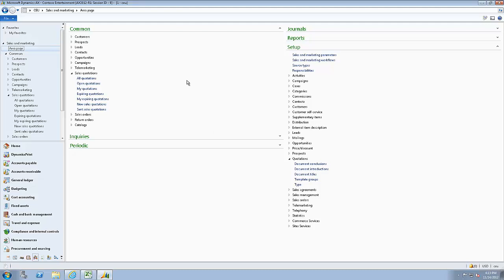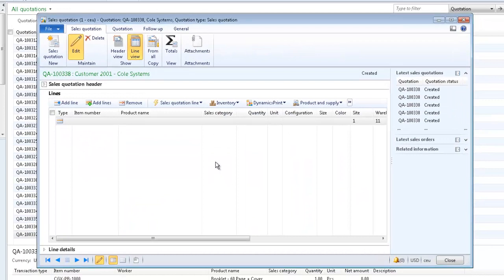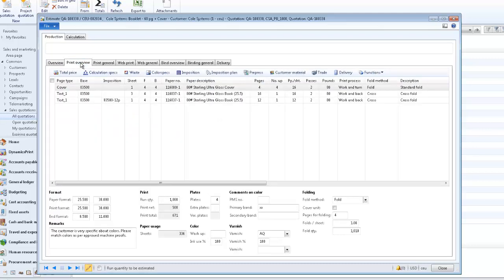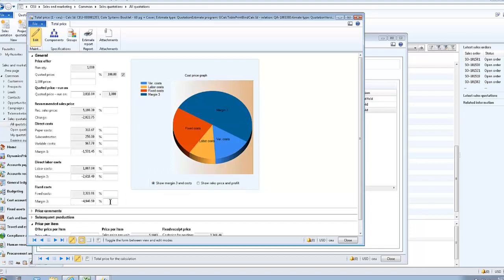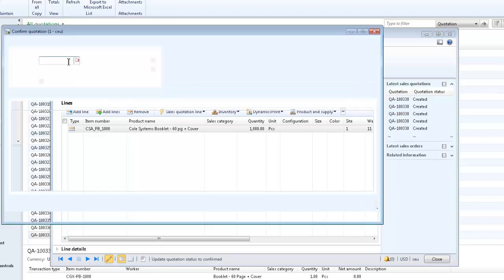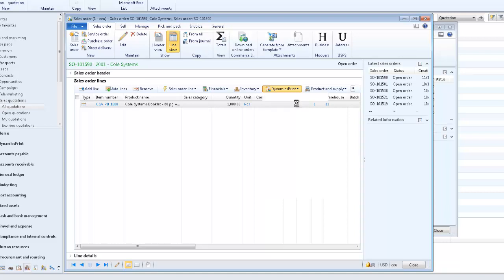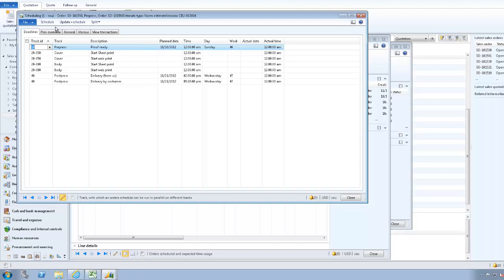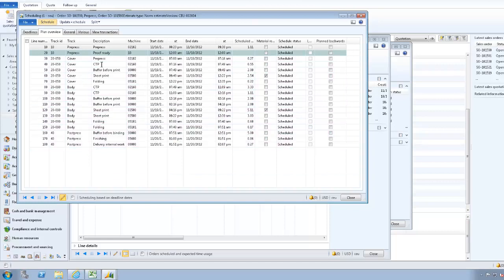DynamicsPrint 2012: Quote to Order Entry & Scheduling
DynamicsPrint 2012: Quote to Order Entry & Scheduling Module